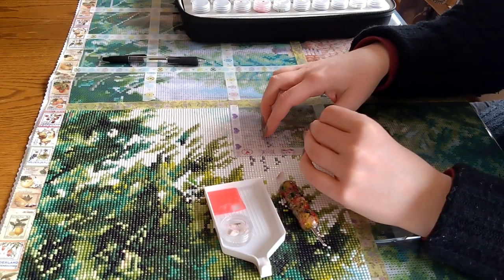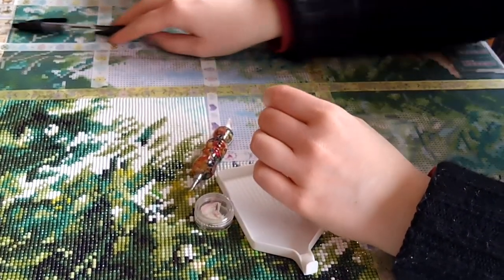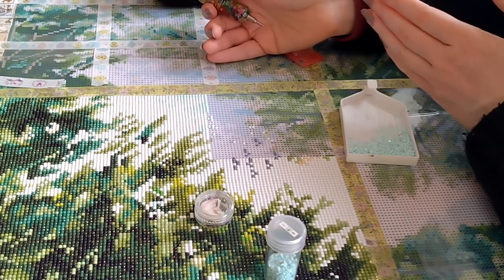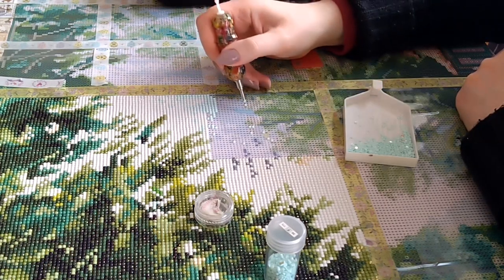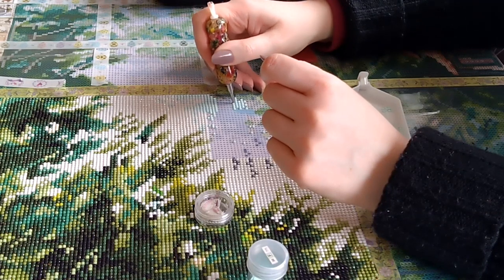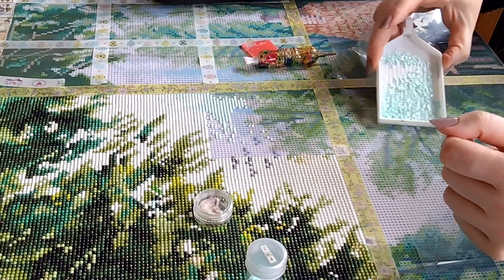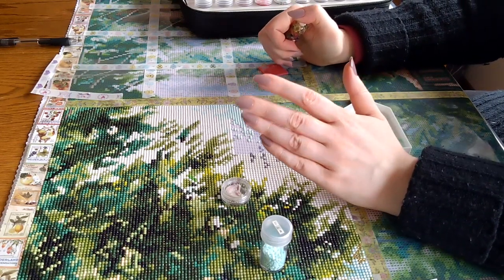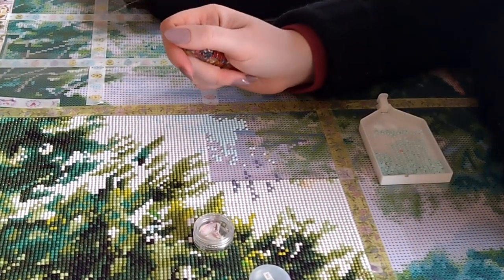Craft and Chat || Updates, major sniffles and airing a peeve | Toadstool Cottage by Dominic Davison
Hello lovelies!

It's time for another Craft and Chat! 😄 Let me keep you company for the next little while as we catch up on life, diamond painting and everything inbetween.

Happy Crafting!
Page 💜